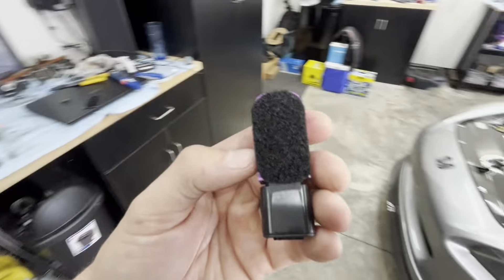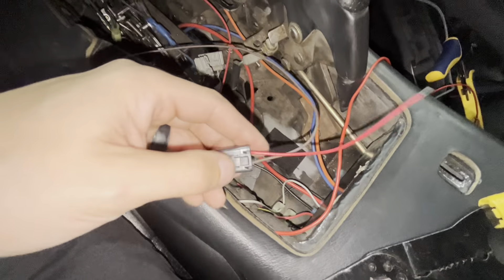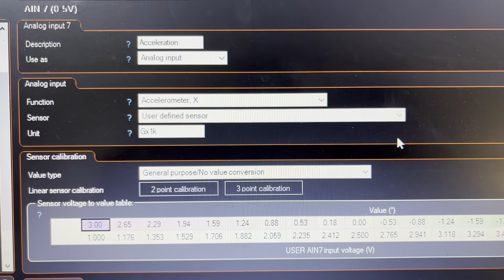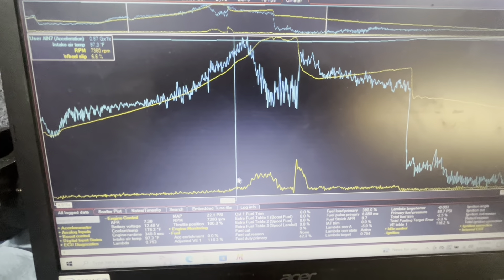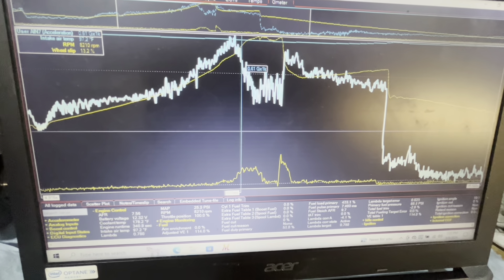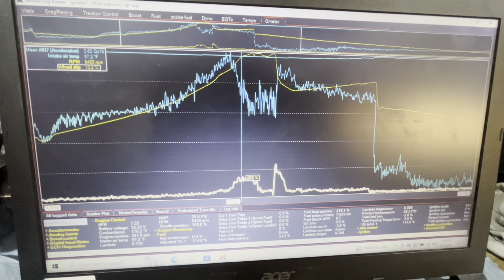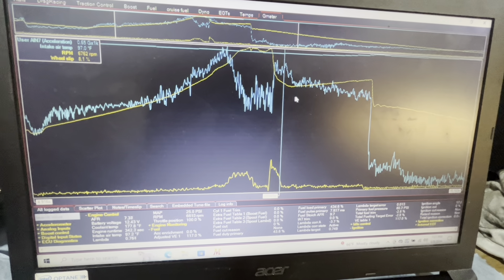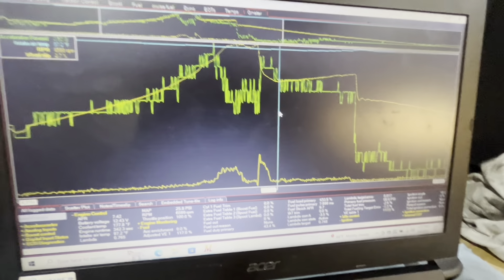G Meters or Accelerometers! How to install and read!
Installing a g meter on maxxecu!